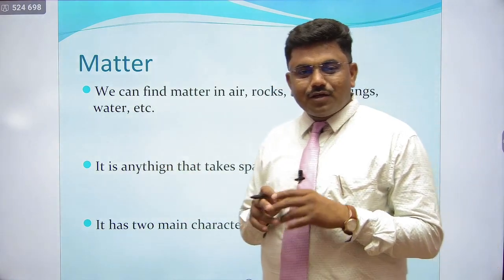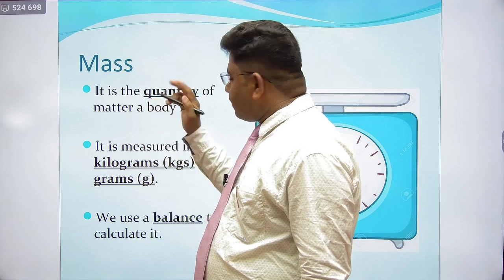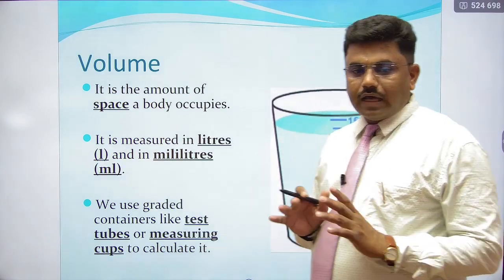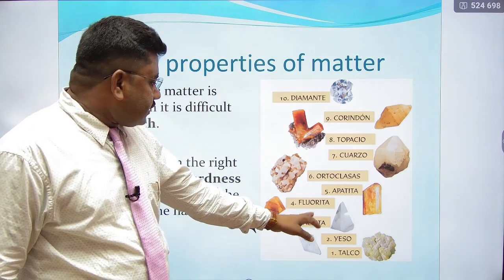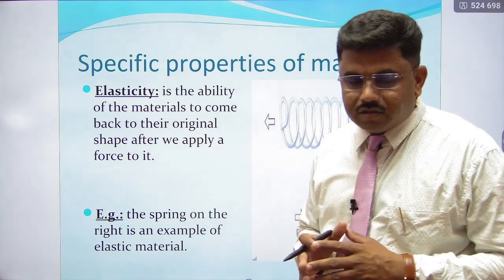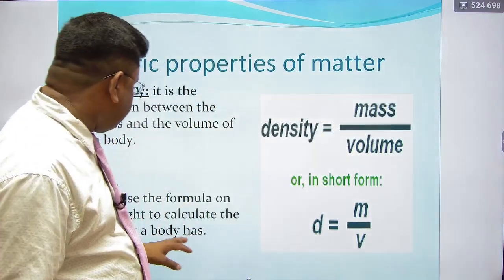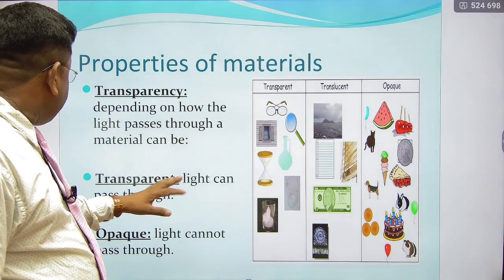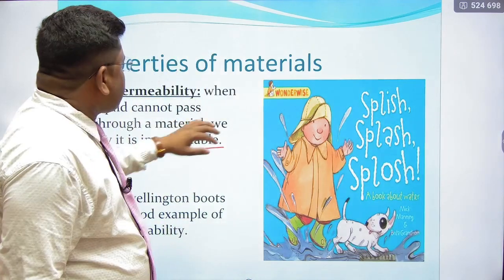Matter And Material | Class 5 Science